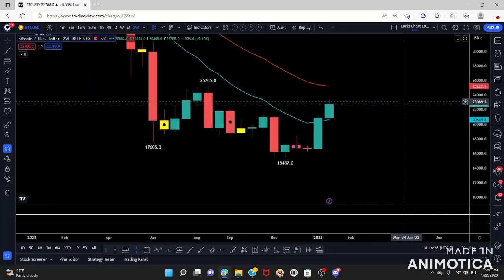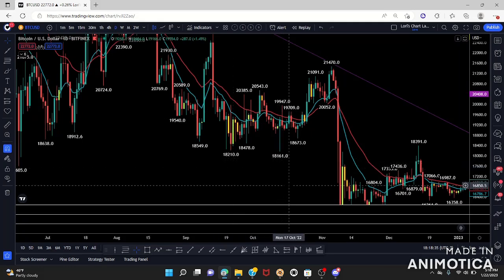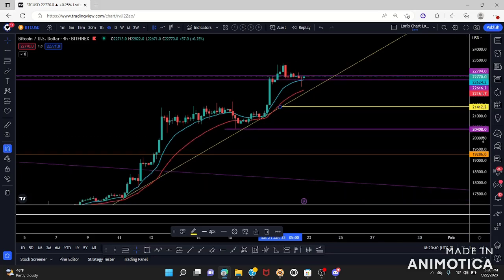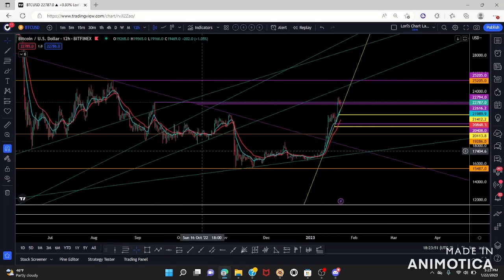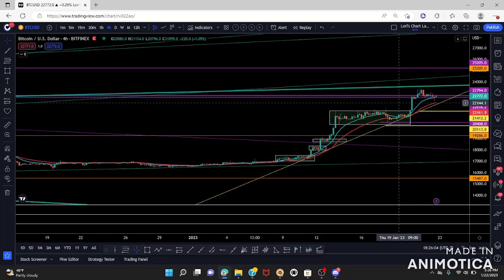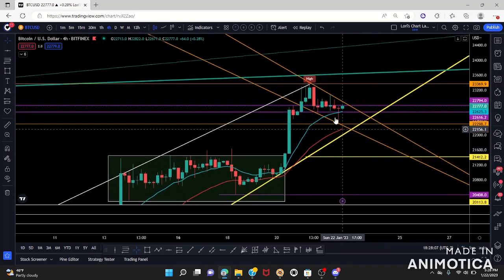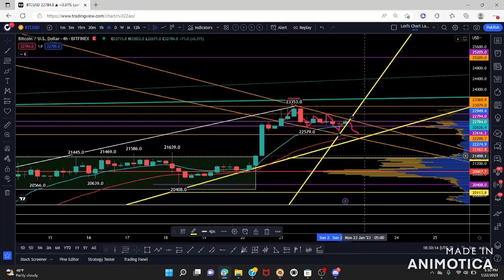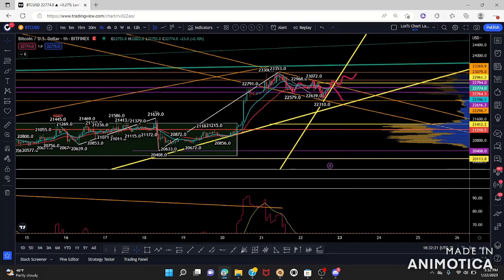learn how to set up your next trade.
From start to targets learn how to set your next trade.